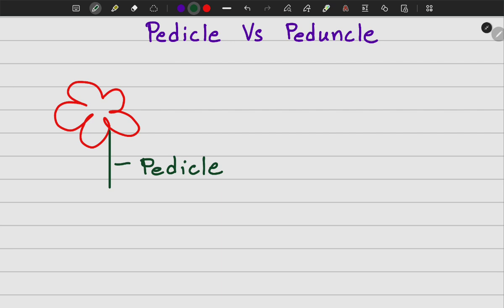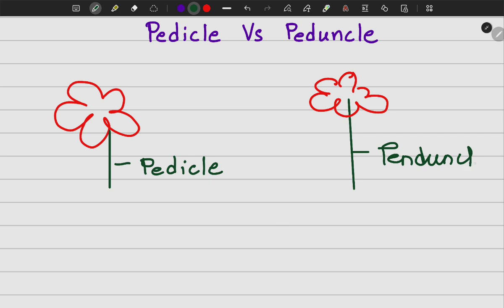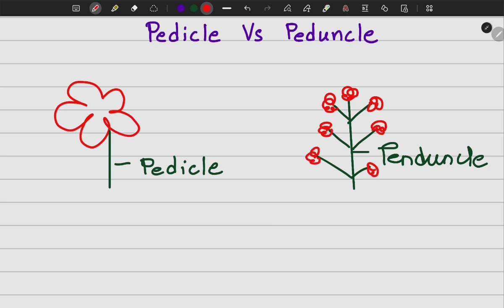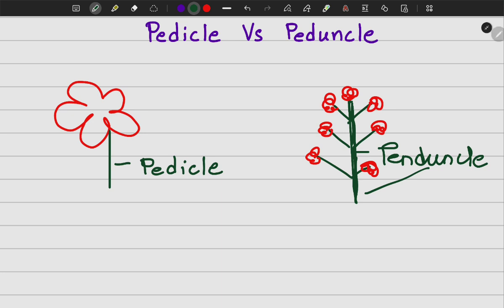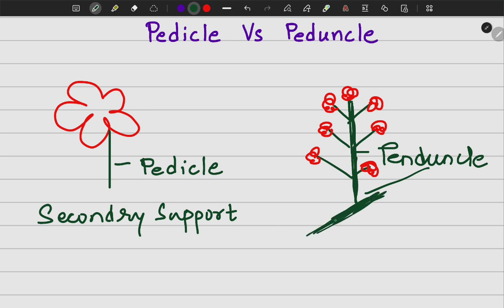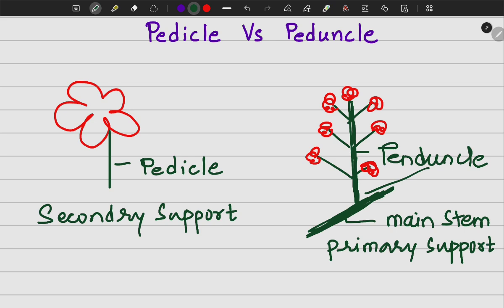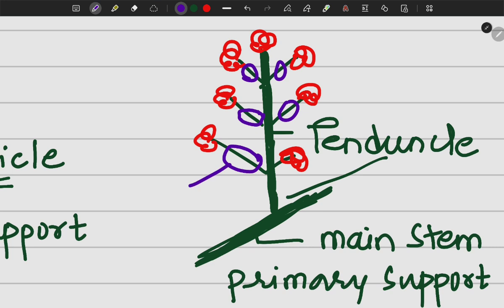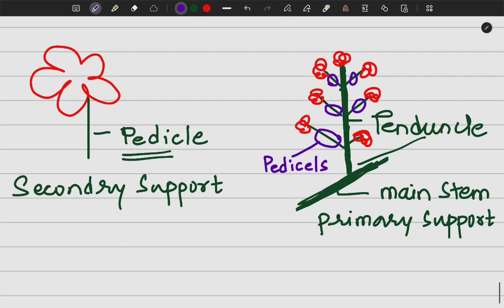Pedicel vs Peduncle Explained | NEET Biology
🧬 Difference Between Pedicel and Peduncle Explained

Learn the difference between pedicel and peduncle in Morphology of Flowering Plants with easy diagrams and simple explanations.

📚 Useful for:
✔ NCERT Revision
✔ Botany Concepts